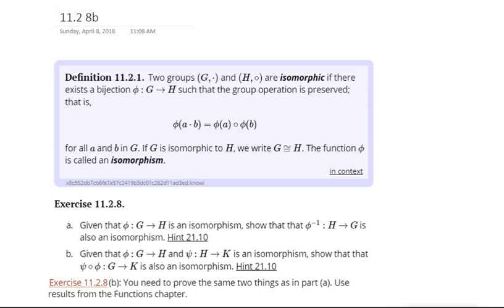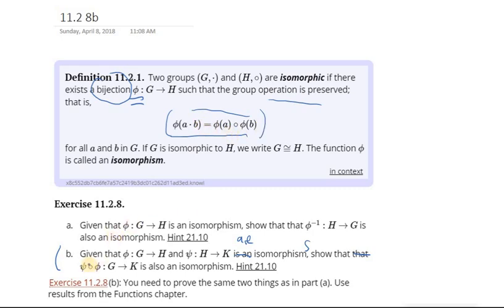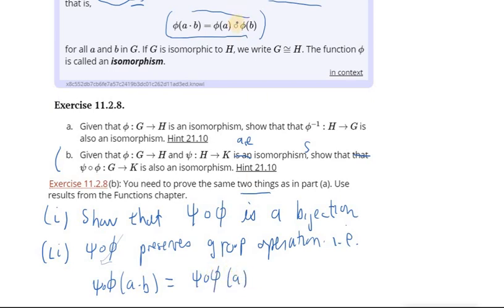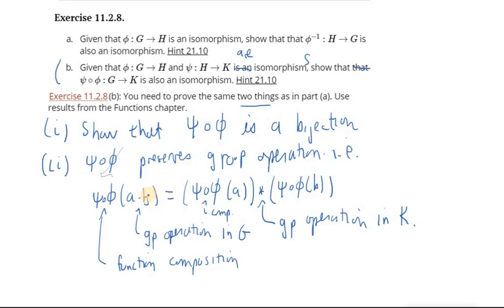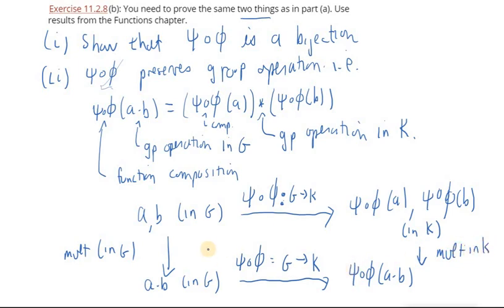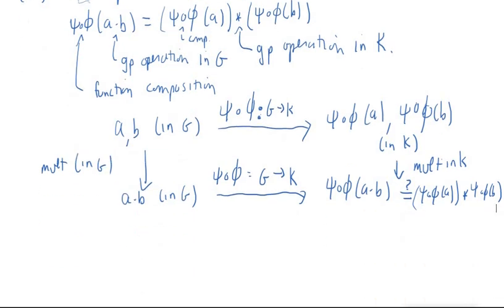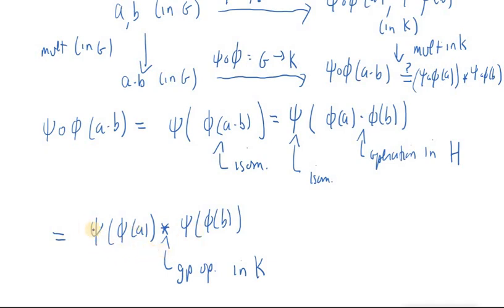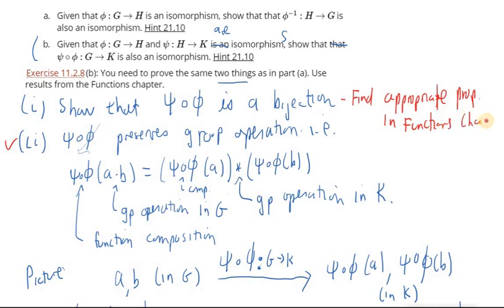AA Exercise11 2 8b